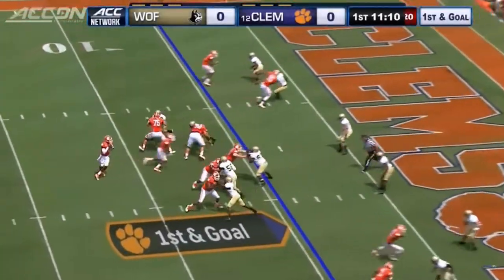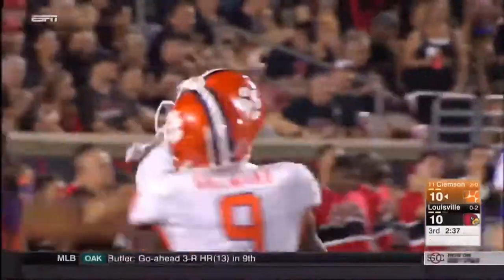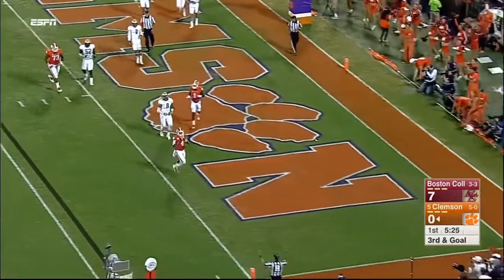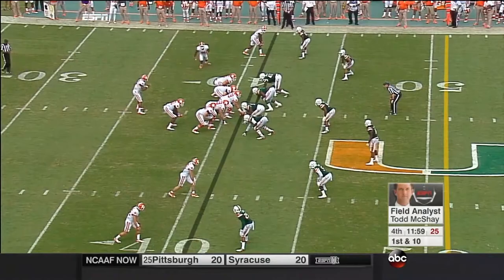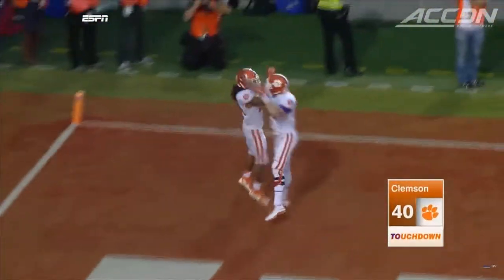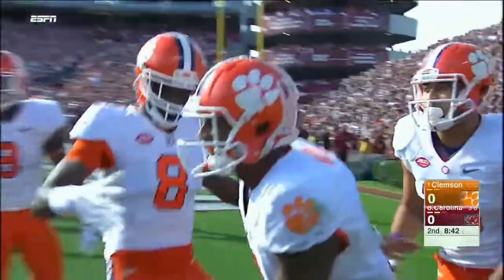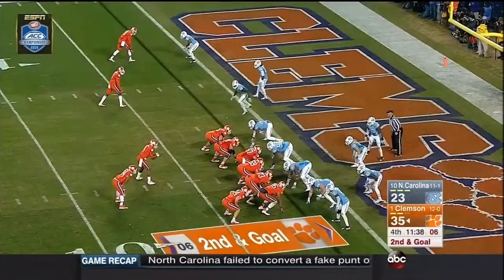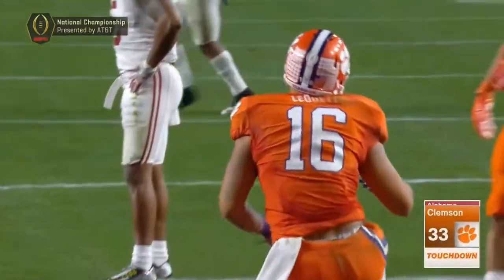Clemson Football 2015 Season Highlights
Highlights from the Tigers 2015 Season.